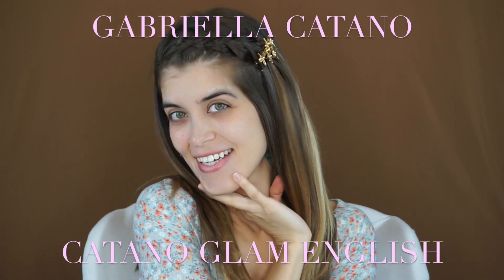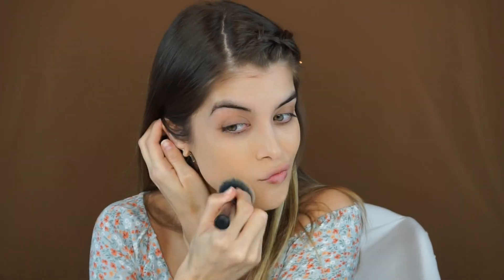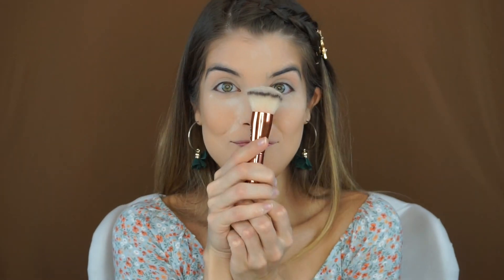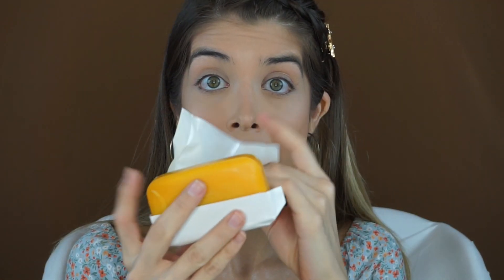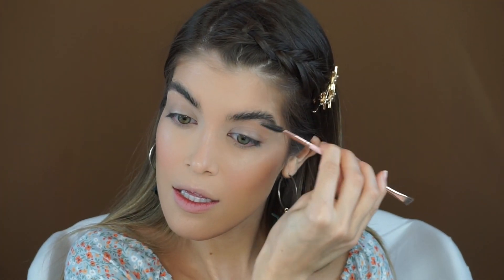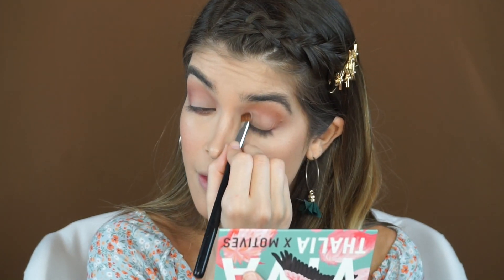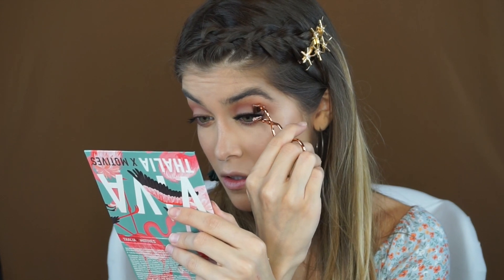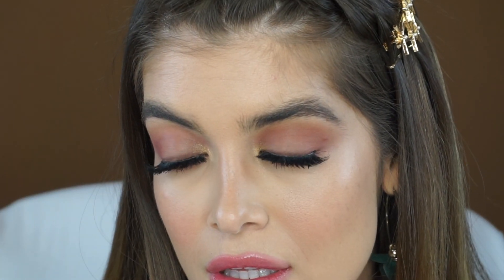New Makeup Tutorial Ft. Thalia x Motives Palette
Hey loves! Finally have a new video up. My pup, Coco passed away last week and it's been really hard for me to film content. This was a pre-filmed video, that's why it's voiceover. I hope you like this new look using the Thalia x Motives Eyeshadow Face Palette✨✨✨OPEN ME✨✨✨
SPANISH CHANNEL:

Poshmark App Closet: @catanoglam